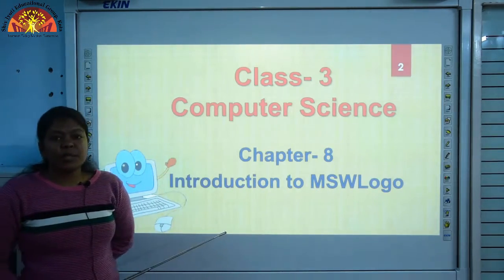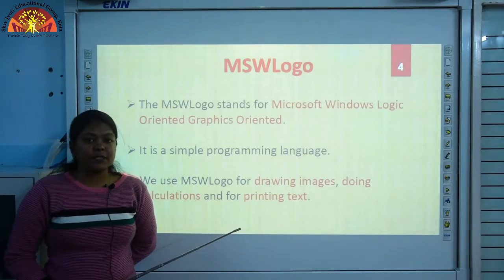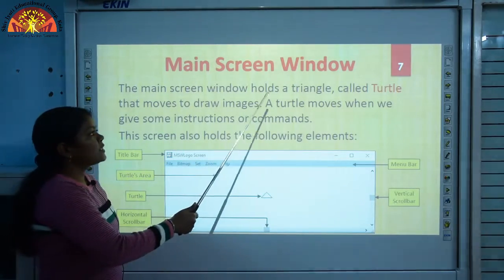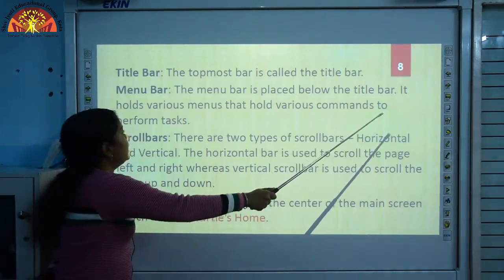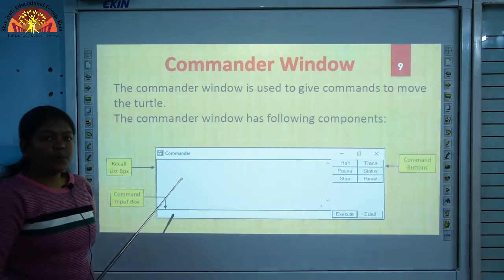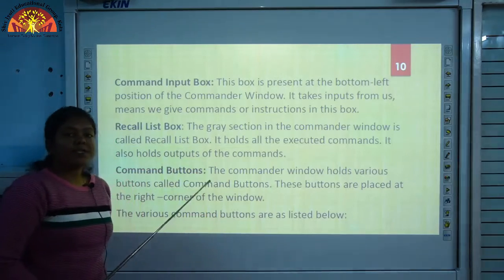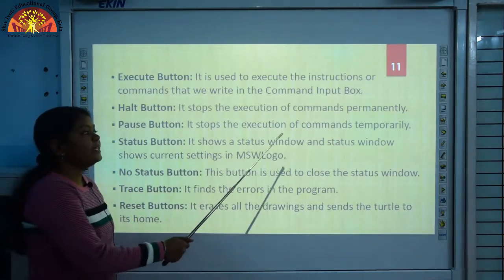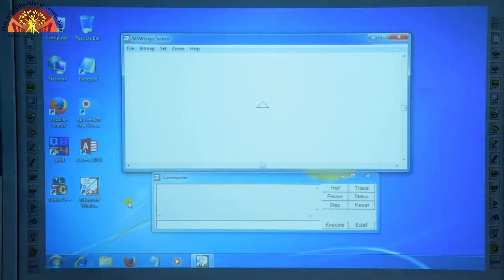3 Computer Ch 8 Part 1